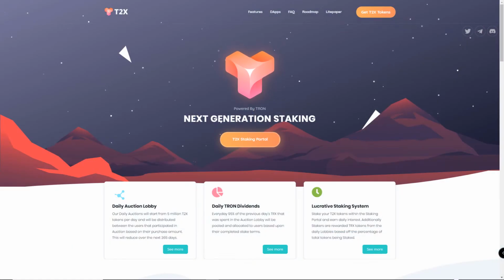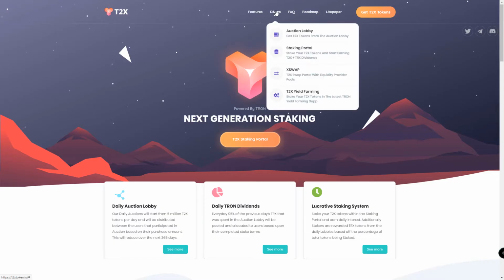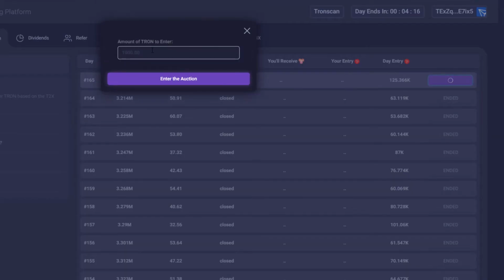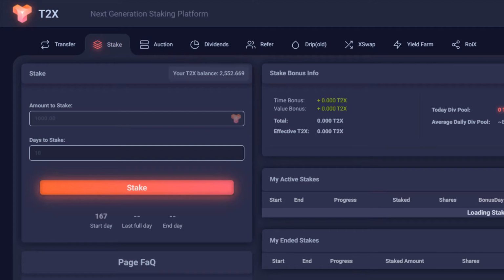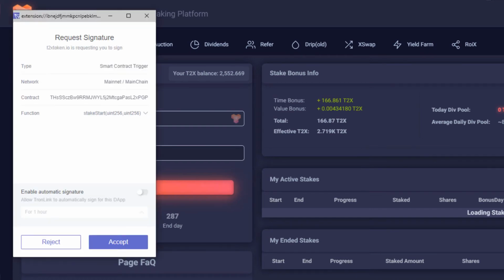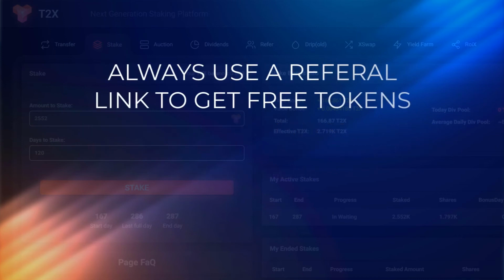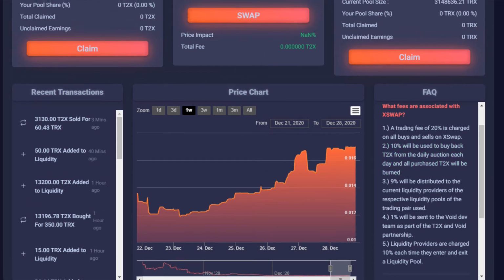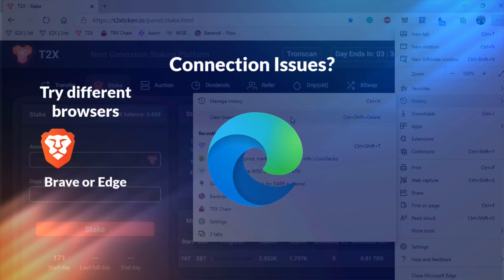T2X TUTORIAL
Full walkthrough on how to use the T2X PLATFORM.

ROIX Tutorial: COMING SOON

01:17 Enter Auction
03:08 Staking
04:30 Important things to know
06:00 Xswap

✅ T2X Token Contract address:
THsSSczBw9RRMJWYL5j2MtcgaPasL2xPGP
✅E2X Token contract address:
0x99a923b8f3a4e41740e3f8947fd7be6aa736d8a6